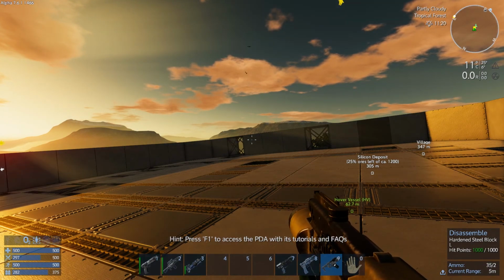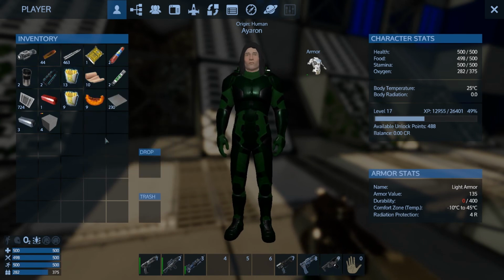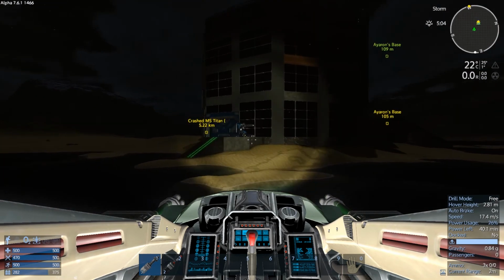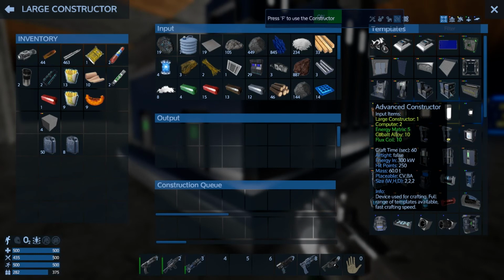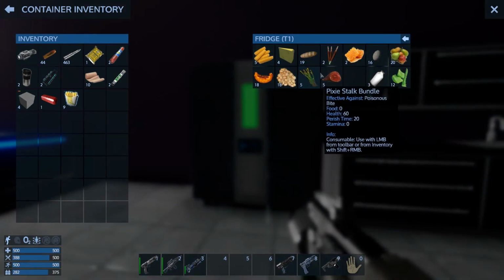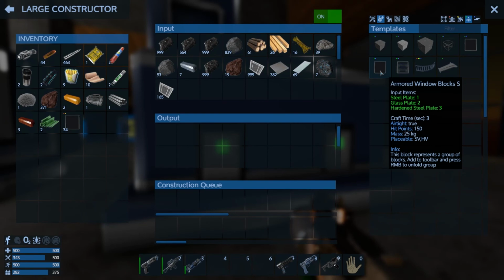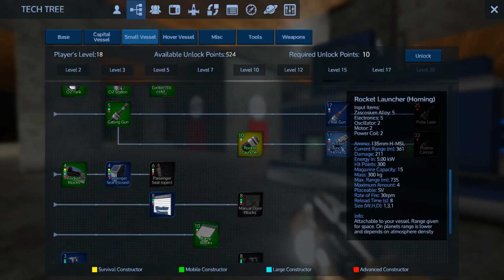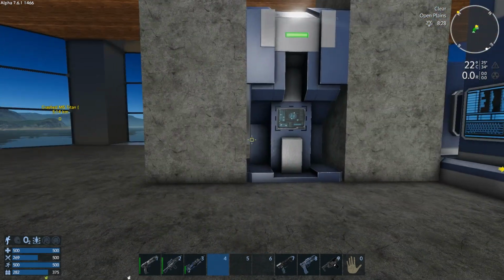Empyrion 1.11 Upgrades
In which we upgrade our constructor and tech up.